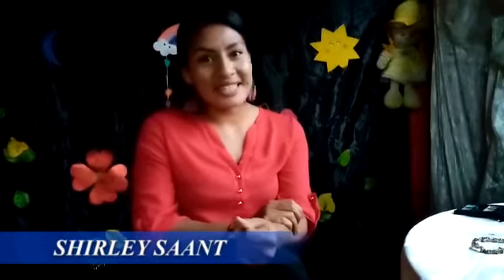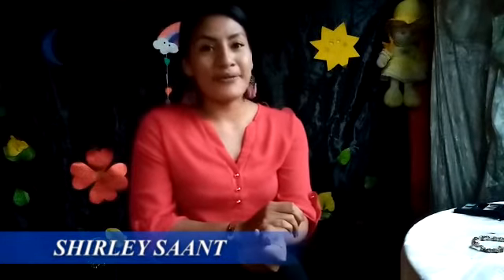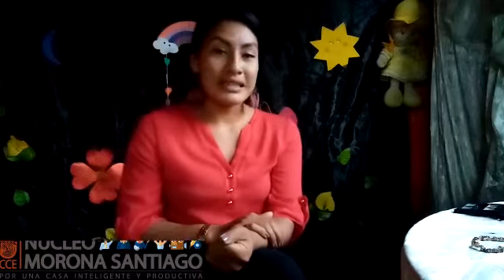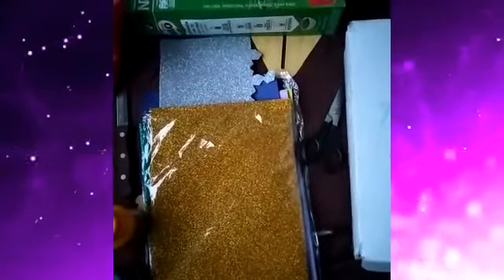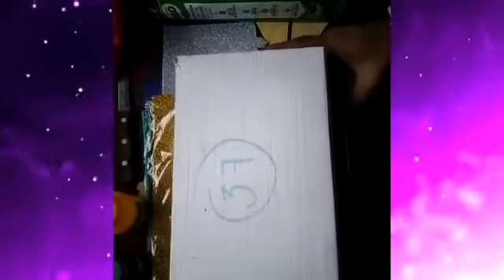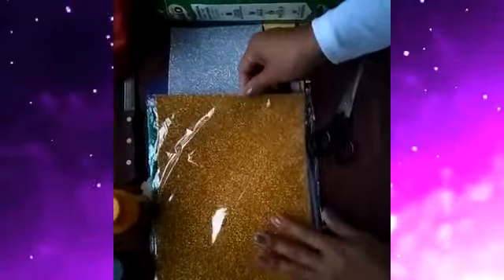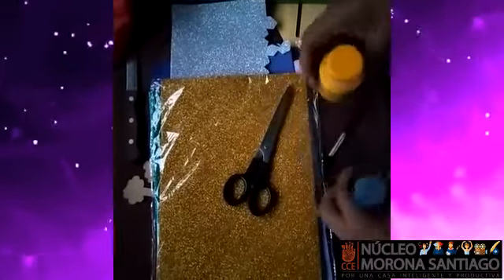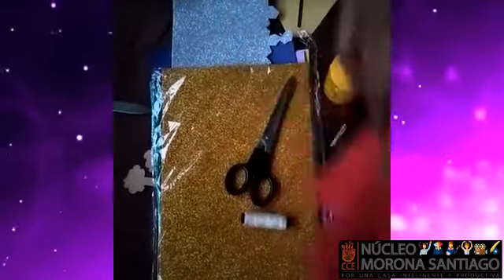Teatro sombras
Gestión de Procesos Artísticos Culturales Morona Santiago 2020
Gestor cultural  Shirley Saant
Casa de la Cultura Núcleo de Morona Santiago